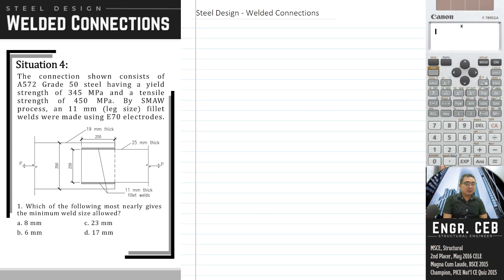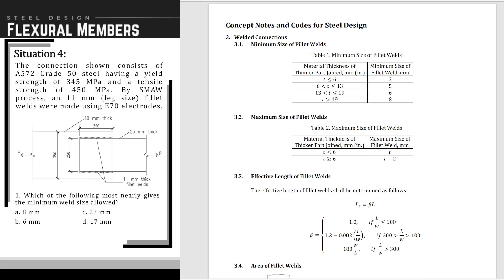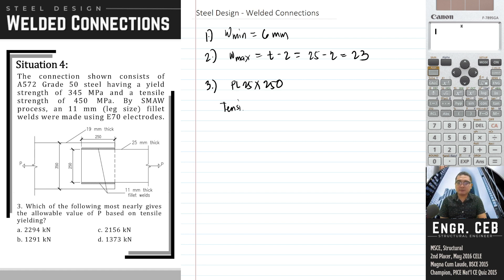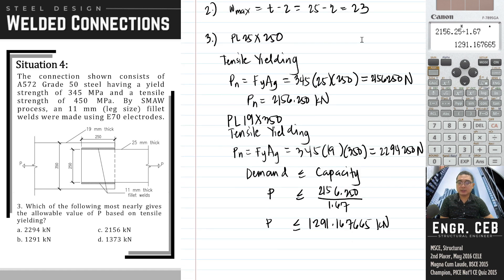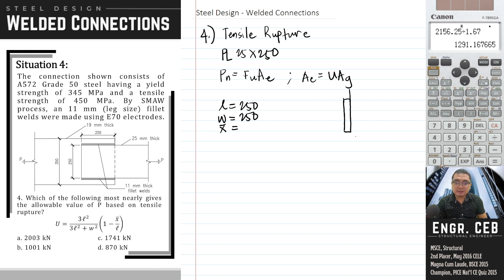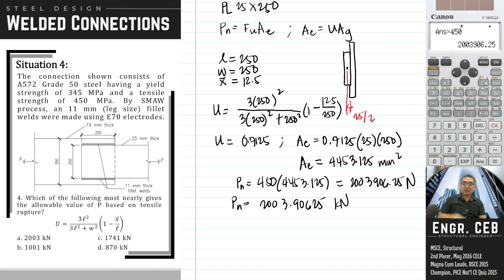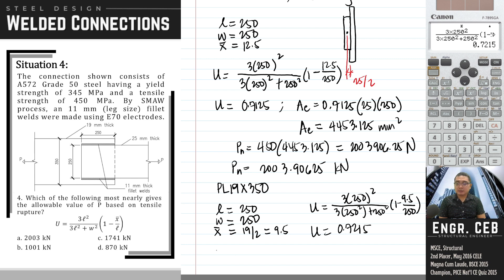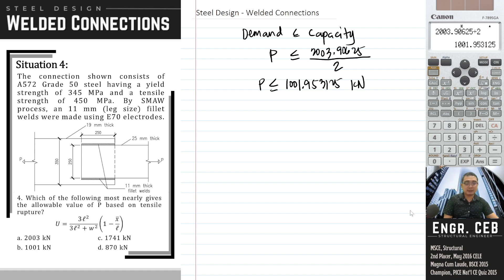Solved Problems in Steel Design - Welded Connections Part 008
In this video, we'll solve problems in Welded Connections. The details of the solutions are explained as well as the excerpts from the code used. The structural code used is AISC 360-16/NSCP 2015.